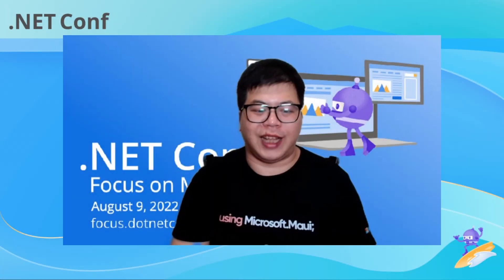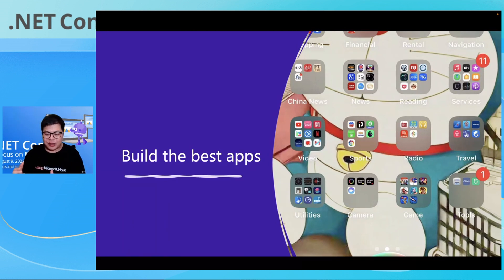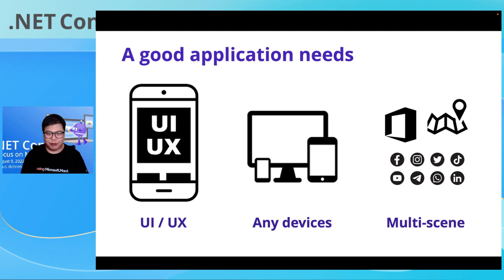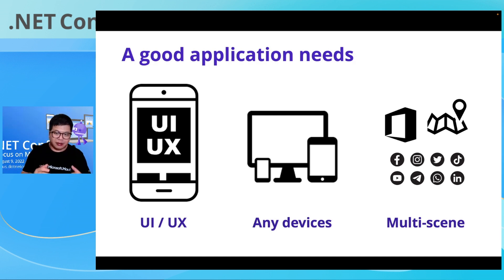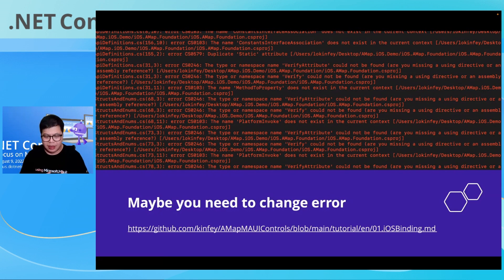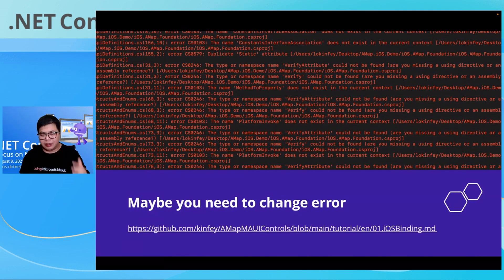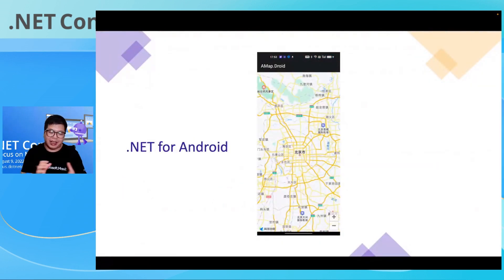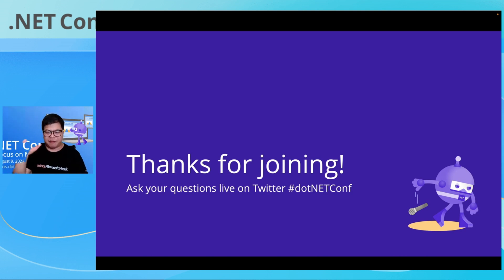Binding Native Libraries for .NET MAUI | .NET Conf: Focus on MAUI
.NET MAUI is a solution for developing cross-platform applications. On iOS/Android systems, there are many native libraries, including maps, cameras, communities, etc. We usually combine these native libraries to build applications. This course will introduce how to bind with native libraries in the .NET MAUI , allowing developers to combine third-party libraries to create the best .NET MAUI cross-platform applications